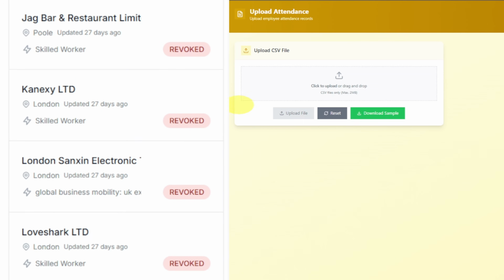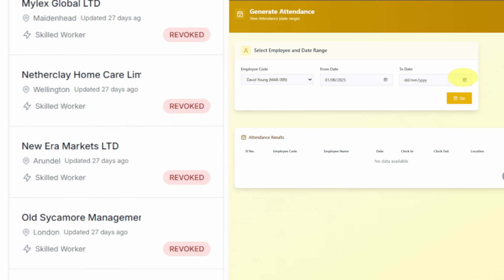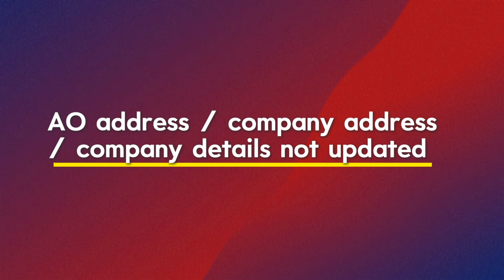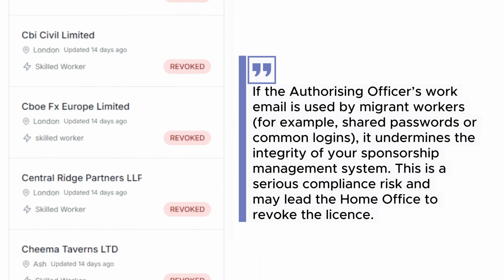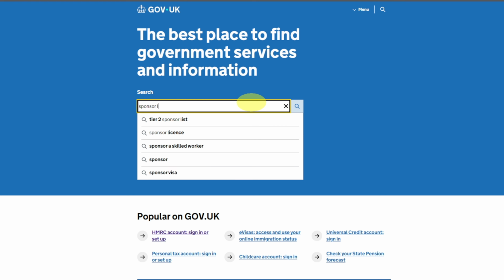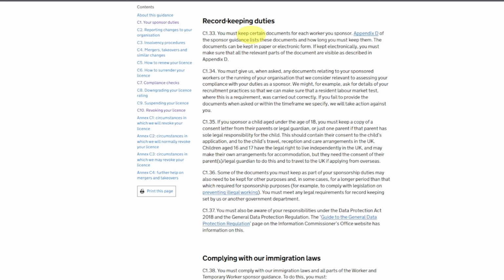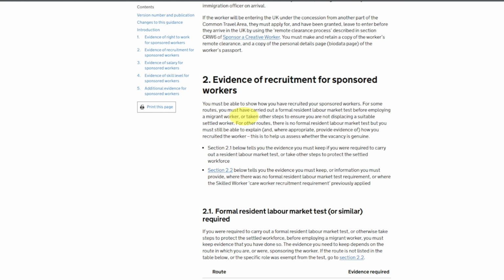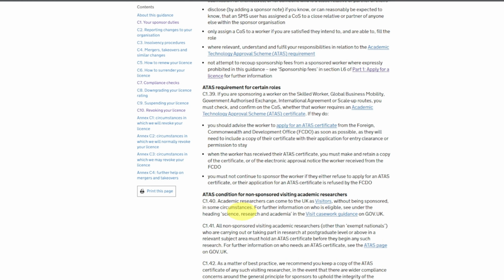UK Visa Sponsor Licence Revoked! Official Data & Expert Advice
🚨 Official Data Alert (October 2025): The UK Home Office has revoked 879 Sponsor Licences in the last 30 days! Many UK employers are now facing serious compliance issues that could affect their ability to hire skilled workers from abroad.

In this video, we break down:
✅ What employers did wrong
✅ What this means for visa holders and applicants

Stay informed about the latest UK immigration and visa updates (2025) — all from verified and official sources.

📌 Watch till the end to learn how to avoid licence suspension or revocation in the future.

UK visa sponsors, UK sponsor licence revoked, sponsor licence suspension, home office sponsor licence, UK visa update October 2025, UK immigration news 2025, UK visa sponsors in trouble, skilled worker visa UK, UK sponsorship licence cancellation, sponsor licence compliance, UK immigration official data, UK visa rules 2025, UK work visa news, home office licence revocation, UK sponsor licence 2025, UK sponsor licence revoked reasons, UK visa sponsor problems, UK visa sponsor list update, UK immigration latest update